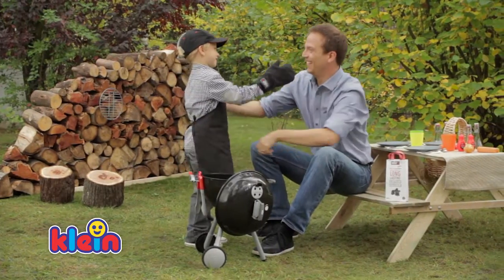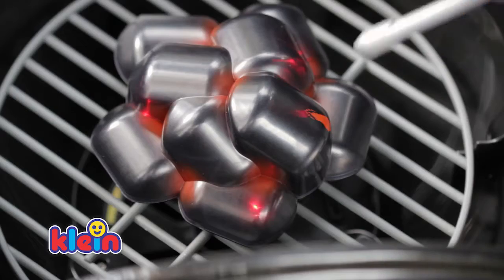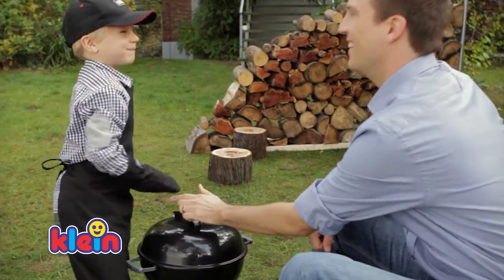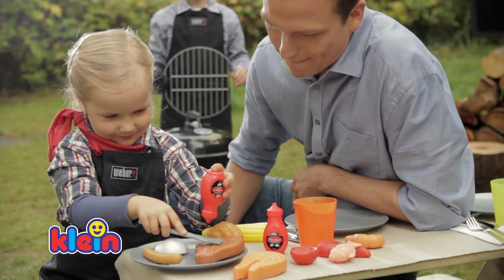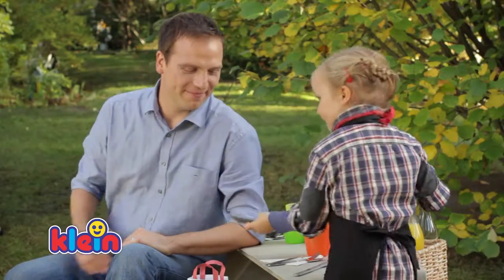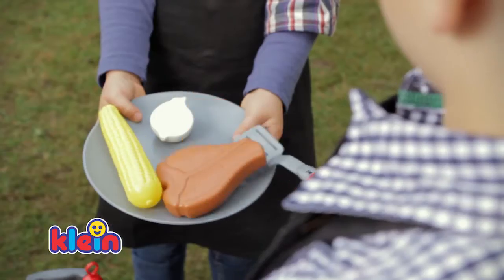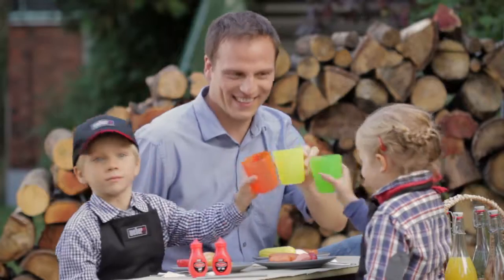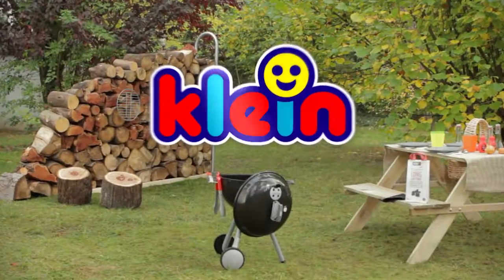Theo Klein - TV Spot - Weber kettle barbecue with light and sound (#9466)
Weber mini kettle barbecue with light and sound - Toy by Theo Klein, Item Number #9466
Weber kettle barbecue One Touch  Premium with light and sound                                                                                                                  with  t- bone steak, charcoal with electronic function, lighter, 2 grates, tongs, salmon, shrimp, tomato, onion, pepper